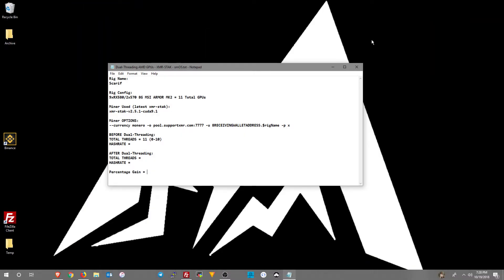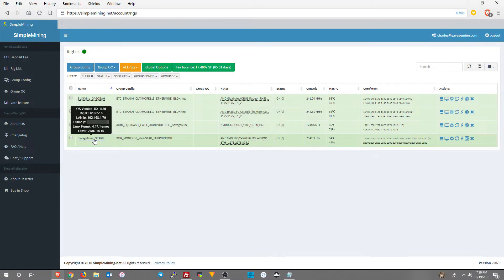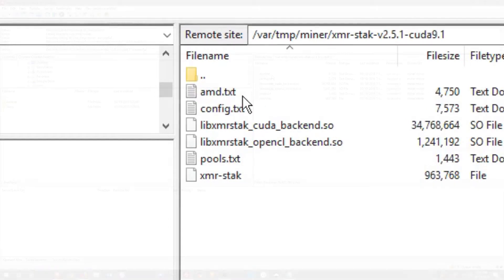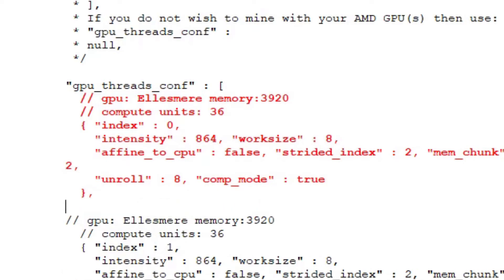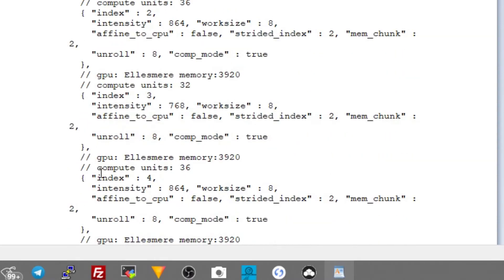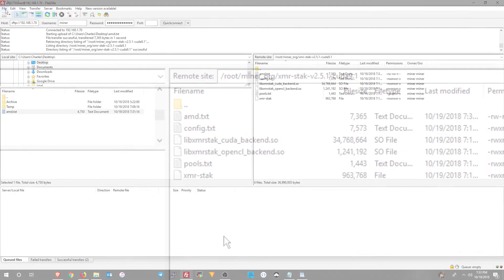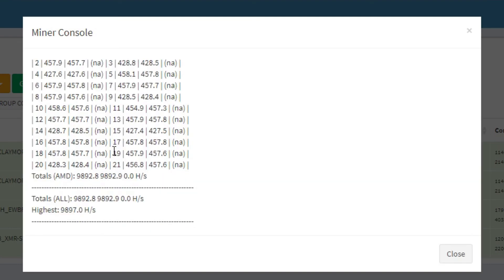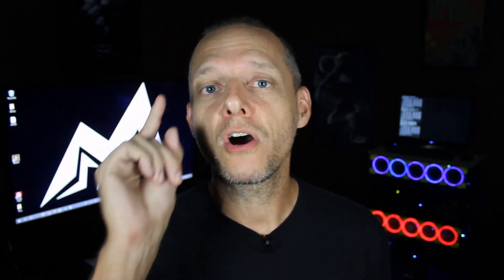How to DUAL-THREAD AMD GPUs (SHORT VERSION) | smOS | XMR-STAK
DUAL-THREAD your AMD GPUs in smOS using the XMR-STAK miner and get 26% MORE HASHRATE!

⏱ Timestamps:
00:00 - INTRO
00:34 - MY SETUP
01:23 - GRAB YOUR LAN IP OFF SIMPLEMINING.NET
01:42 - CONNECT TO RIG USING FILEZILLA SFTP
02:18 - EDIT AMD.TXT (two "sections" for each GPU (Index))
* You could also use Notepad++ instead of WordPad.
04:26 - COPY EDITED AMD.TXT TO  /ROOT/MINER_ORG/MINER
05:13 - RELOAD MINER

(don't choose the one that says "recommended", that one has bloatware included}